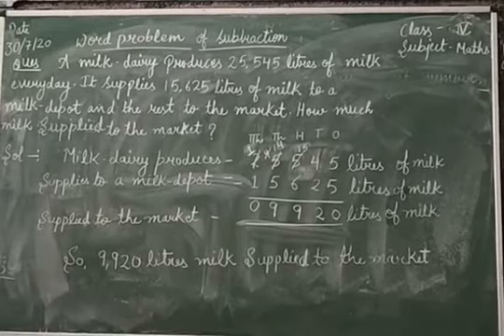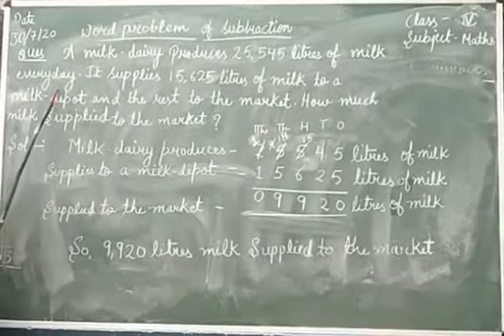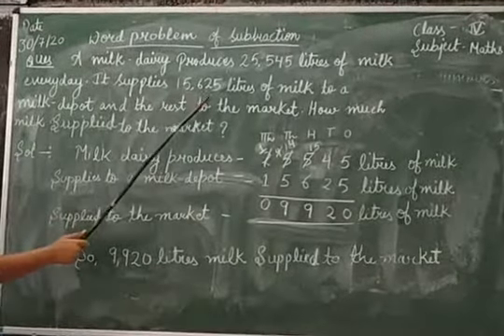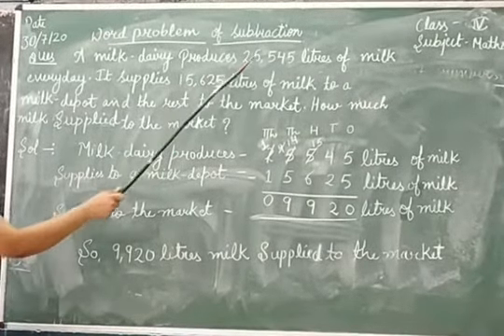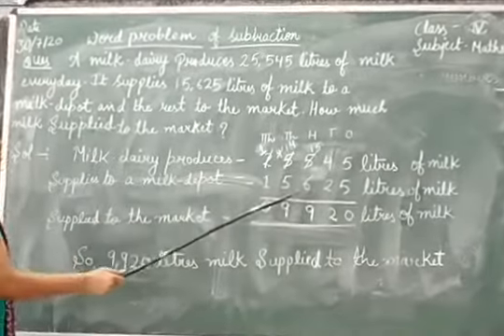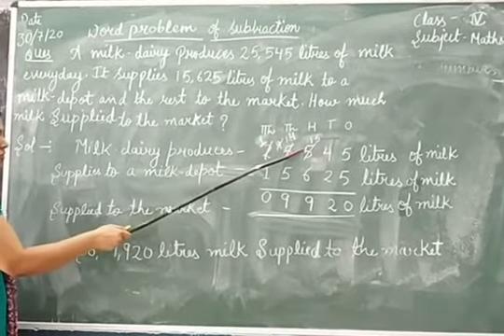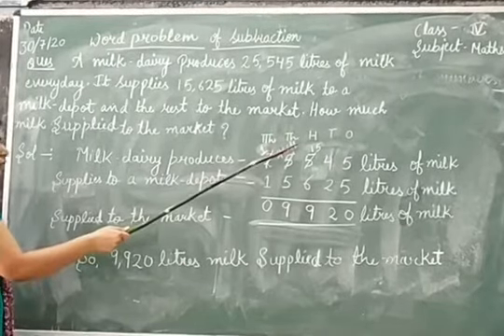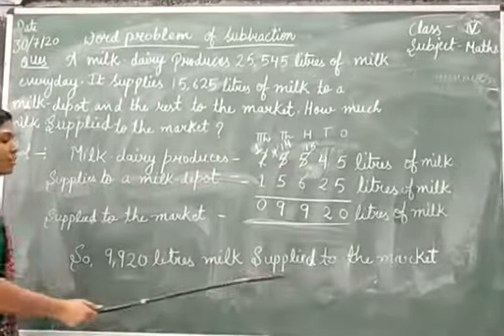CLASS IV MATHS